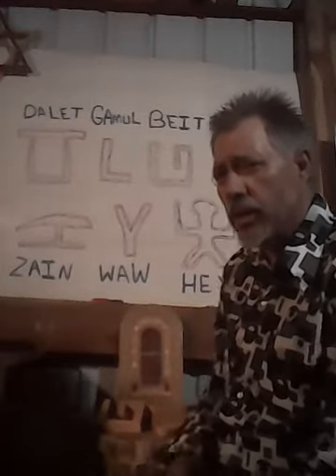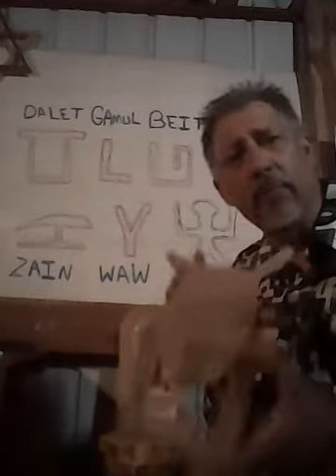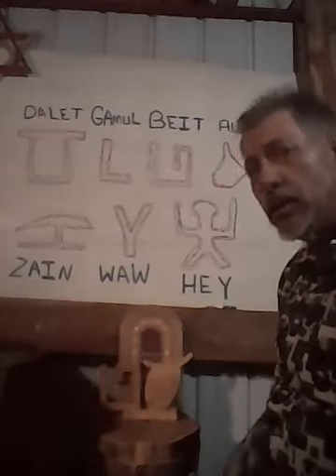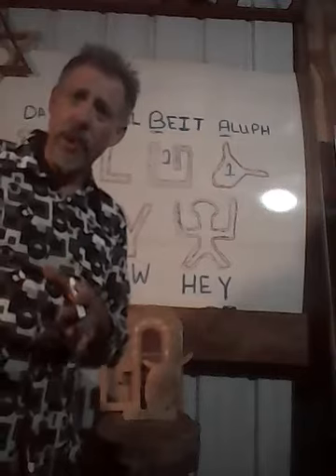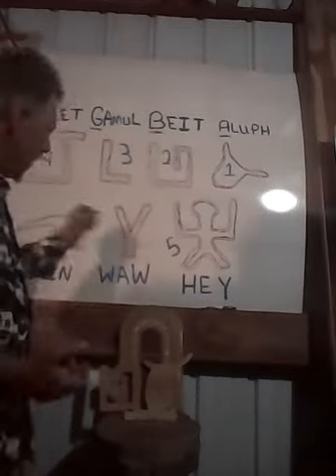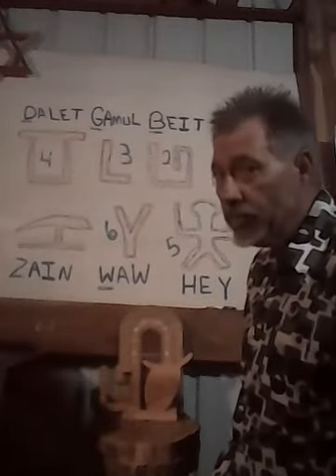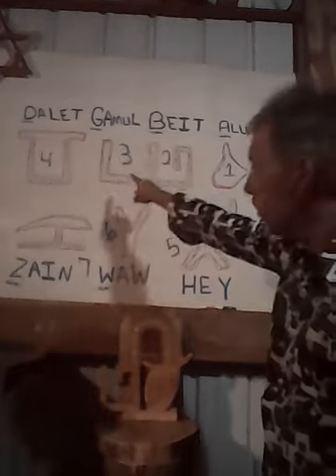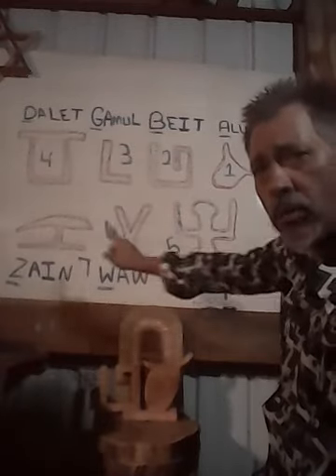Children's Aluphbeit א Aluph to ז Zain Yeracho Shalom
Ancient Hebrew with Chris Adams